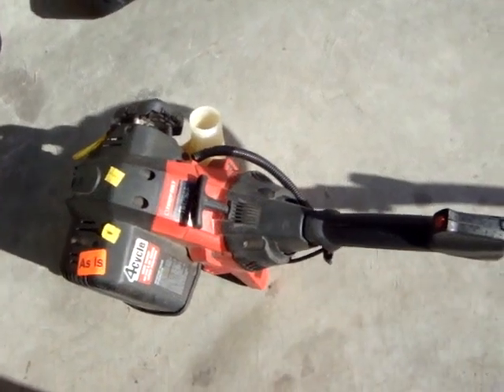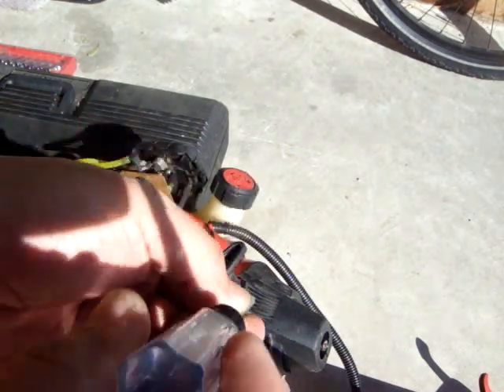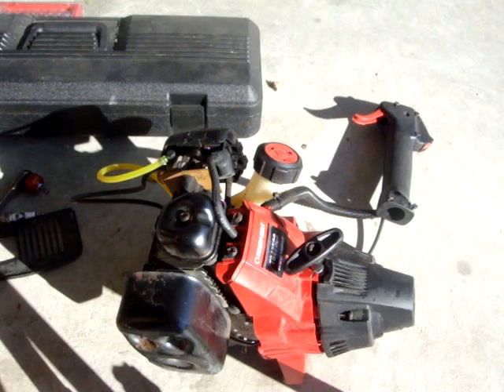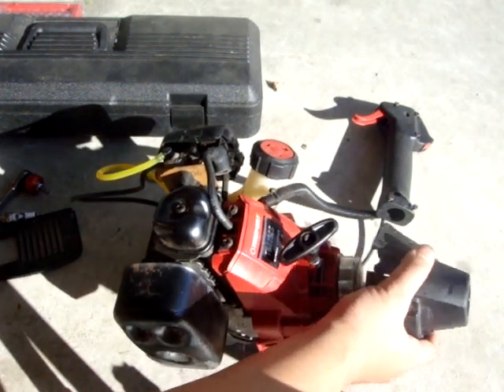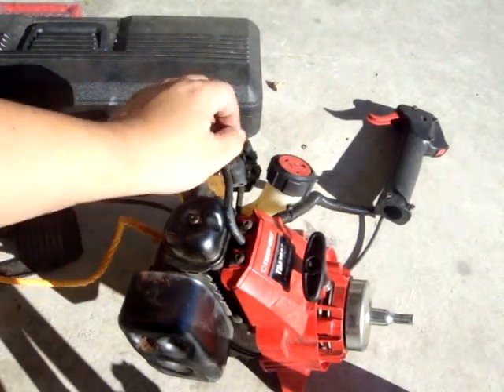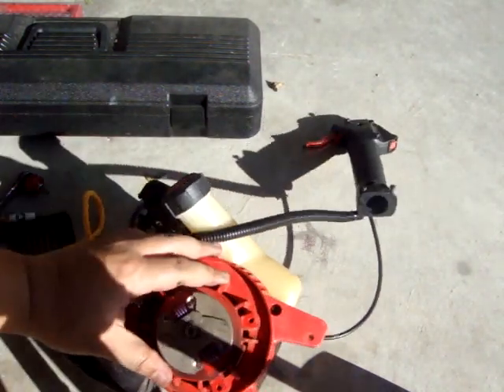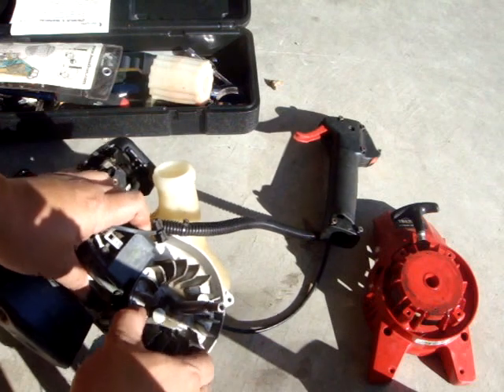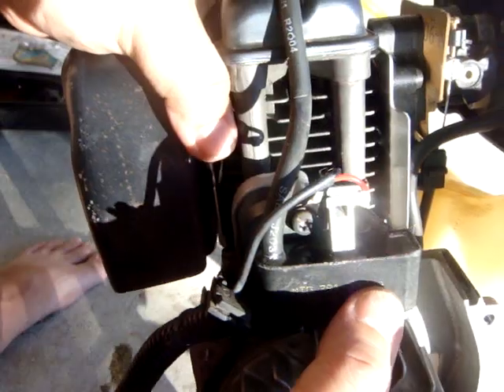4-Stroke Weed Eater Repair